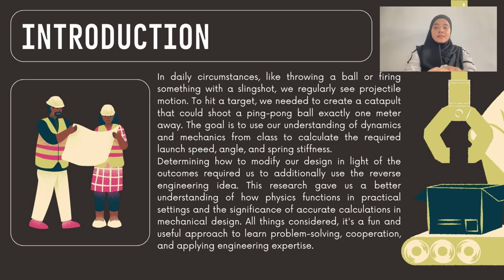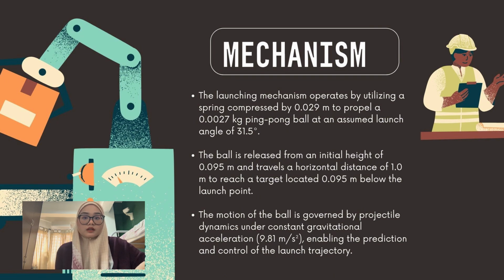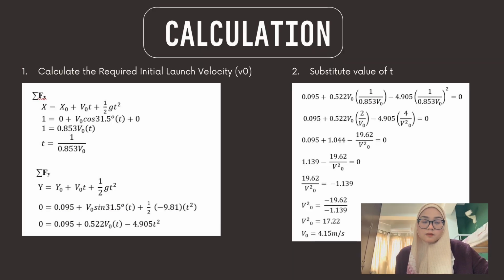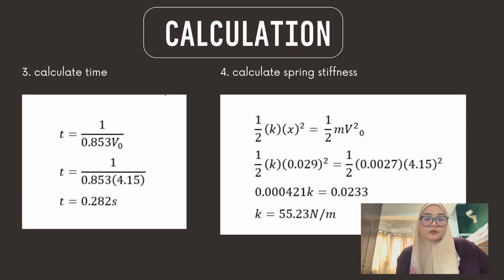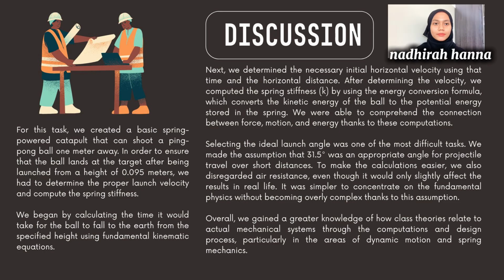PROJECTILE MOTION (DYNAMIC & MOM) BMIW FTKIP